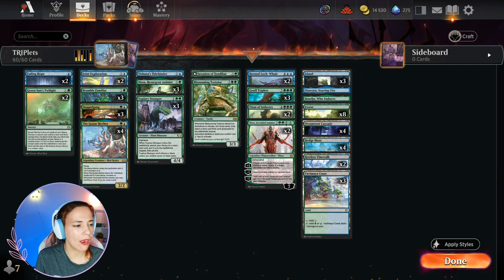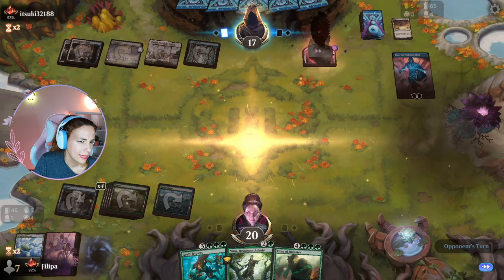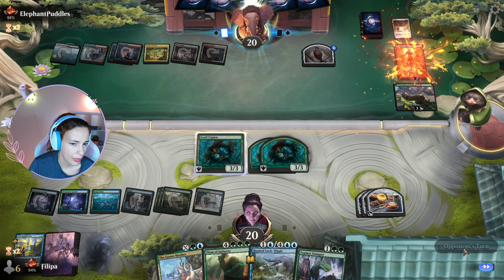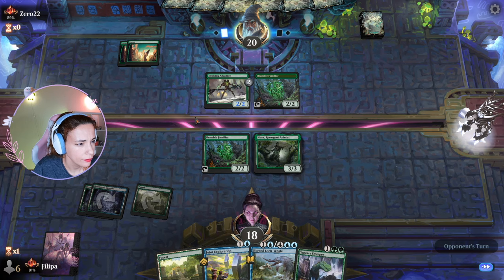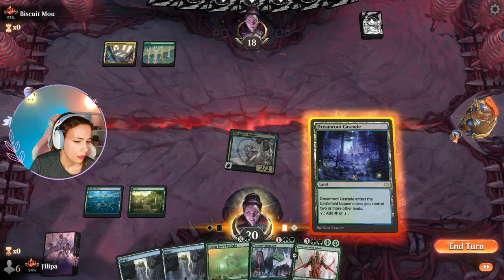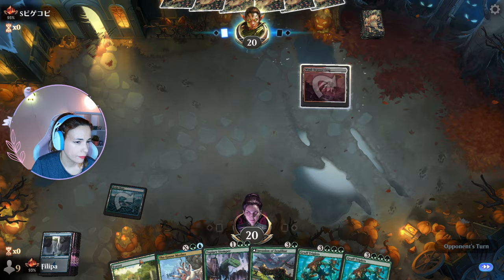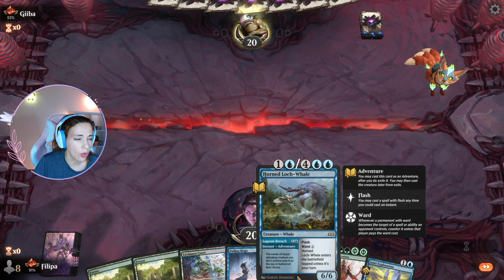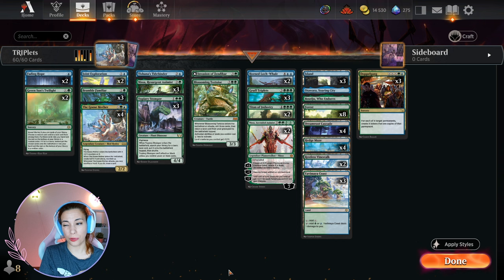DOPPELGANG Is Such An UNDERRATED Card | Standard | Murders at Karlov Manor | MTG Arena Gameplay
Deck
4 The Goose Mother (WOE) 204
8 Forest (XLN) 276
3 Island (XLN) 264
2 Restless Vinestalk (WOE) 261
3 Nissa, Resurgent Animist (MAT) 22
1 Tishana's Tidebinder (LCI) 81
2 Titan of Industry (SNC) 159
2 Horned Loch-Whale (WOE) 53
1 Otawara, Soaring City (NEO) 271
3 Bramble Familiar (WOE) 164
3 Topiary Stomper (SNC) 160
1 Blossoming Tortoise (WOE) 163
1 Invasion of Zendikar (MOM) 194
2 Green Sun's Twilight (ONE) 169
1 Boseiju, Who Endures (NEO) 266
4 Dreamroot Cascade (VOW) 262
3 Yavimaya Coast (DMU) 261
2 Joint Exploration (DMU) 56
2 Nissa, Ascended Animist (ONE) 175
3 Doppelgang (MKM) 198
4 Hedge Maze (MKM) 262
3 Gruff Triplets (WOE) 172
2 Fading Hope (MID) 51

0:00 - Deck Tech
02:33 - Sponsor
03:29 - Games
38:24 - Outro